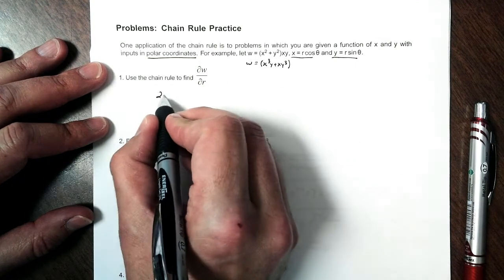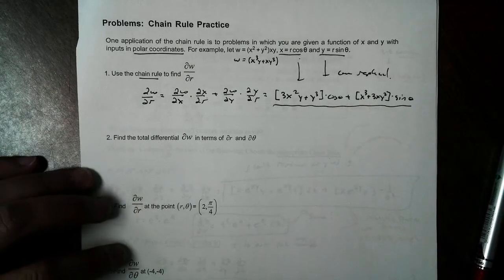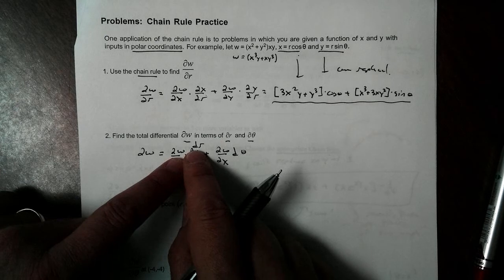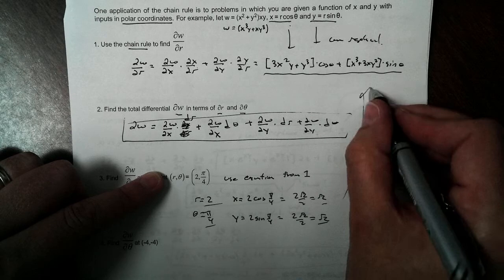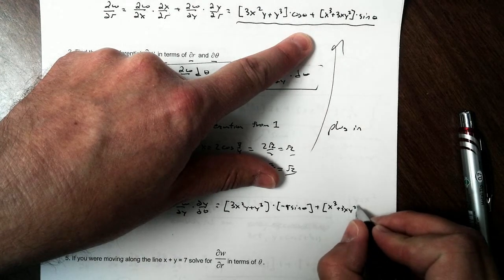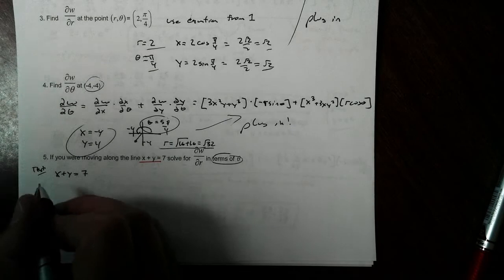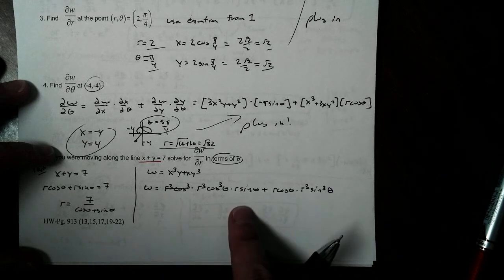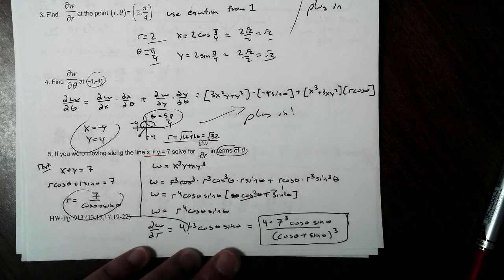Chain Rule Day 1 Part 3 Polar